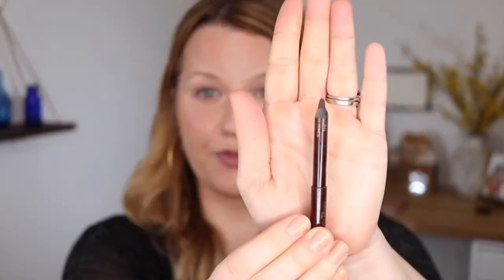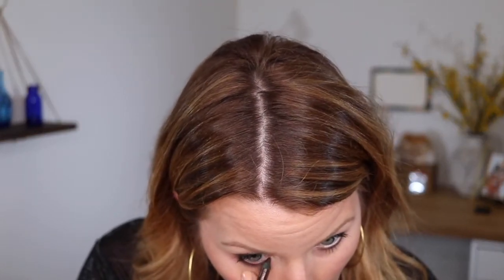5 Minute 5 Product Friday Smokey Eye Edition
Hey Guys! Thanks so much for tuning in again.
I'm back with my second video, which I filmed, and re-filmed a million times, only to realize I didn't film it in HD- So the video I promised to link in the intro will be up in a few days once I can remake it in its proper form. Oye.

ANYWAY today I did a day AND Night smokey eye using just 5 products including brushes. I hope you enjoy, and as always leave some love below and any questions or suggestions!

xo Emily

Products Mentioned:
Mac Prolongwear shadow stick (I think it's discontinued, but you can find it here)